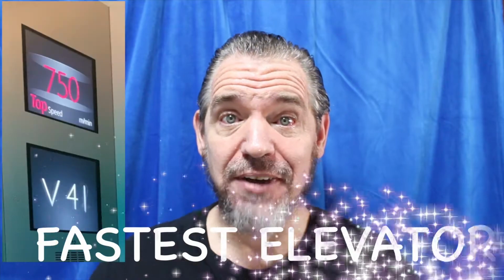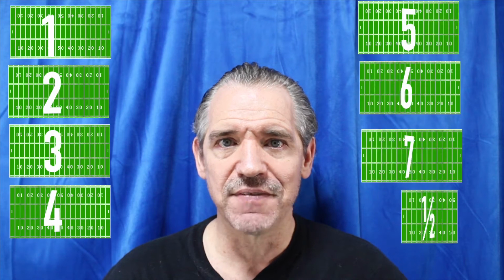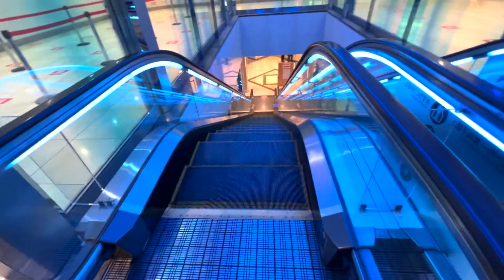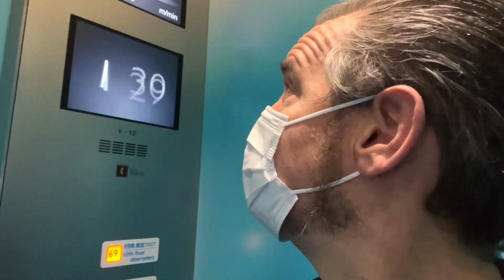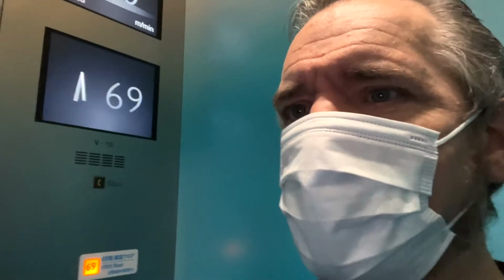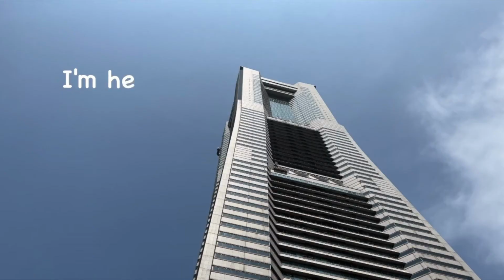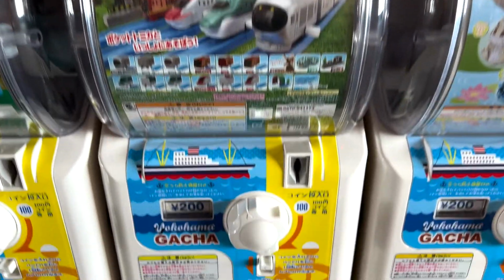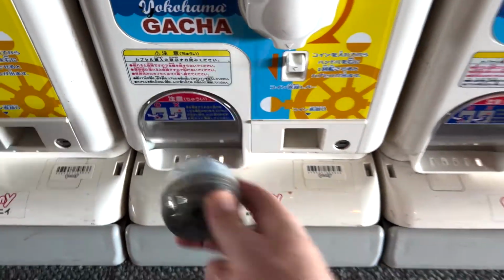Fastest elevator in Japan!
This elevator, installed by Mitsubishi Elevator, reaches a top speed of 750 meters per minute. The observation deck, Sky Garden, is on the 69th floor. Construction of Landmark Tower started on March 20, 1990. It officially opened on July 16, 1993 and cost ¥270 Billion. That’s about $2.1~2.2 Billion dollars (give or take $100Mil).
Landmark Tower is located on Minato Mirai 21 waterfront in Yokohama, Japan. This is the perfect spot for tourists or locals to see a view of the city. I recommend going at night. It's more romantic. This should be on your top 10 list of things to do in Yokohama. It's also great for traveling with kids in Japan if you're looking for fun things to do.